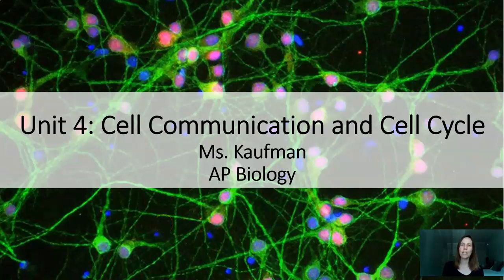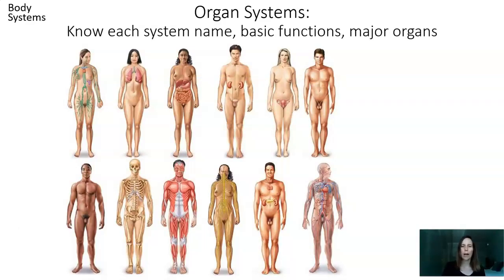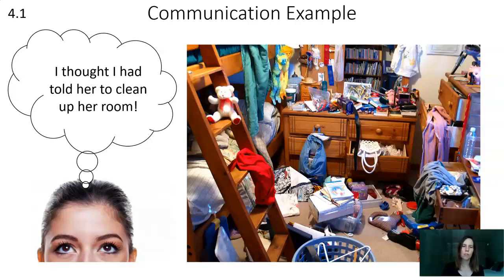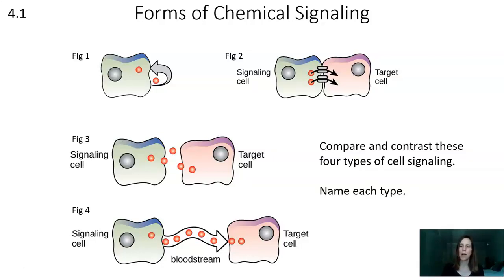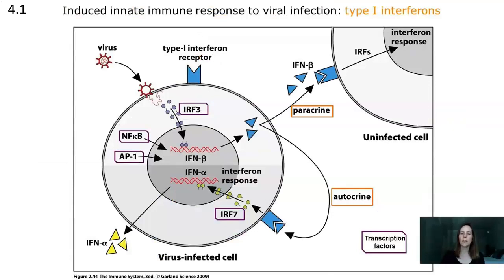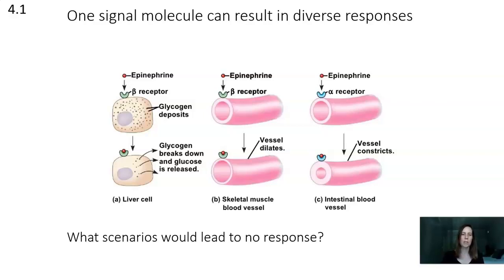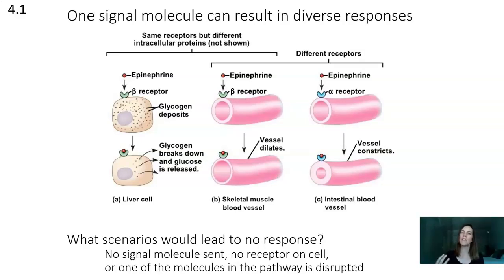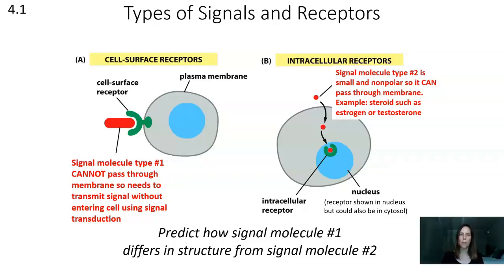AP Biology Unit 4 Video 1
Cell Communication and Cell Cycle: Body Systems & Cell Communication (4.1)